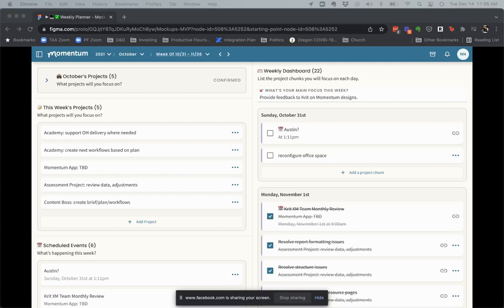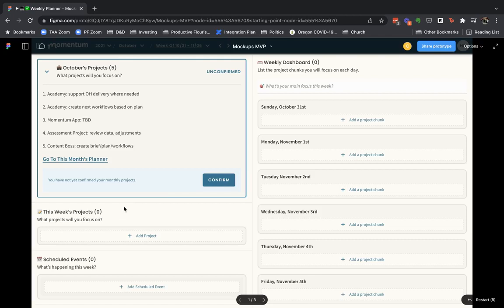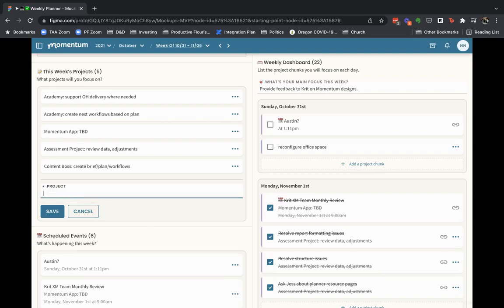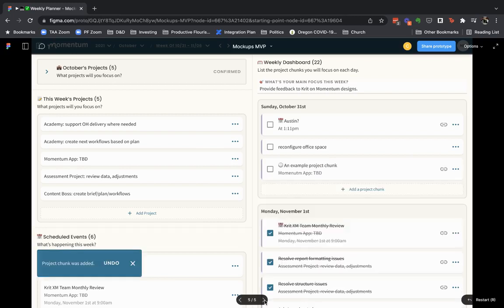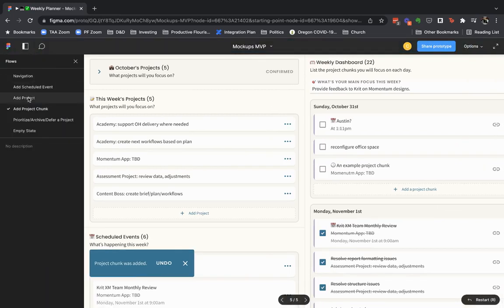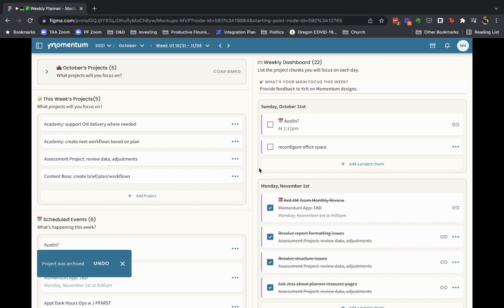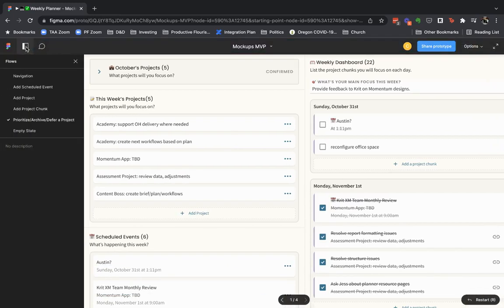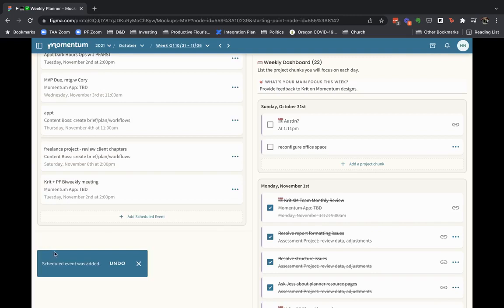Sneak peek adding projects to Momentum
Today we're showing another design demo of Momentum. I'll show you how we use Momentum to:
- add a new project
- break down and add pieces of a project to your day
- prioritize or defer a project

You can follow the project and learn more about it as we publish more